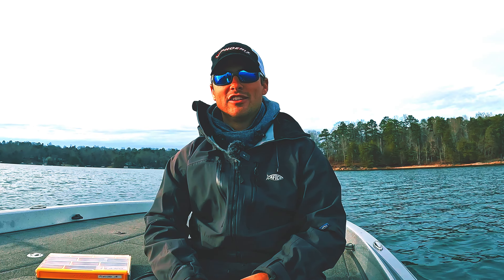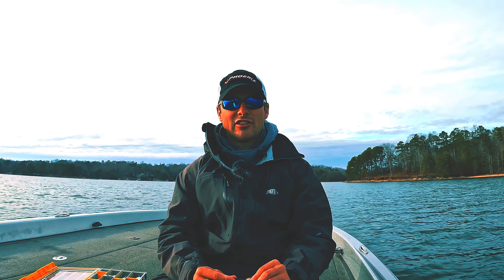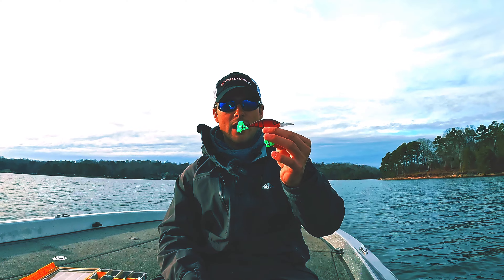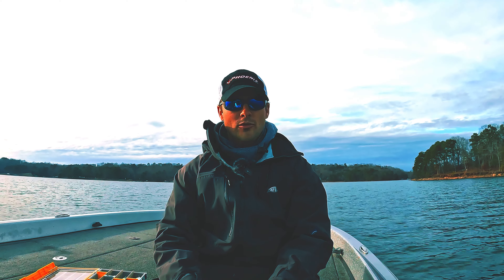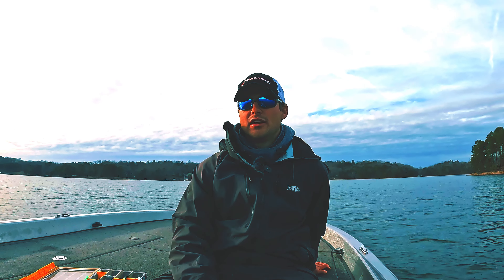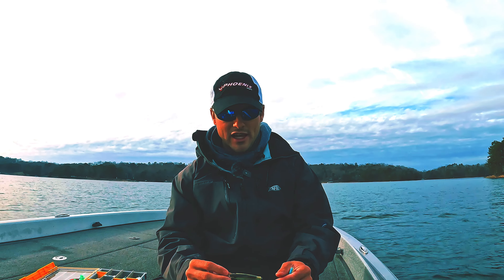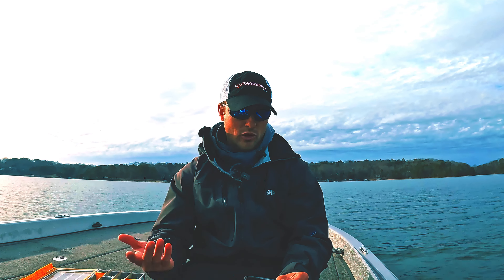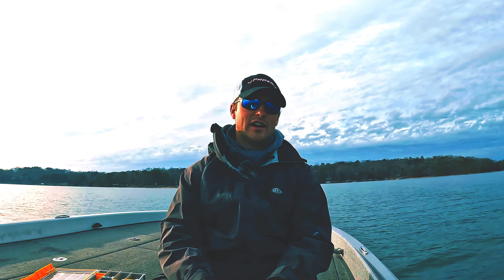Be Gentle with Berkley’s Frittside CRANKBAIT... Yikes!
i discuss the basics of fishing flat sided crankbaits in the winter. i include a few secret tips that you probably have not seen or heard of before! i also show my customized Berkley Frittside crankbait.

Chapters:
00:00 - Intro
1:11 - What is a Flat Sided Crankbait?
2:57 - What a FS Crankbait Imitates/ Favorite Colors
4:20 - My Crankbait Setup
7:17 - Berkley Frittside Problem!
8:53 - Winning Bait Reveal and Modifications
11:09 - My CUSTOM Frittsides
13:27 - Like and SUBSCRIBE!